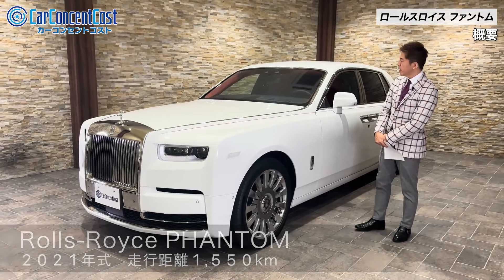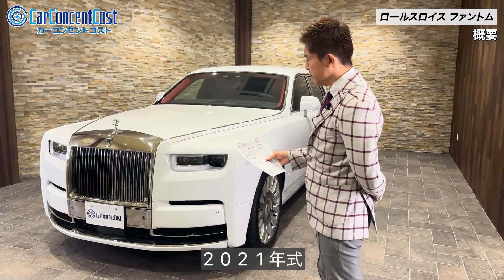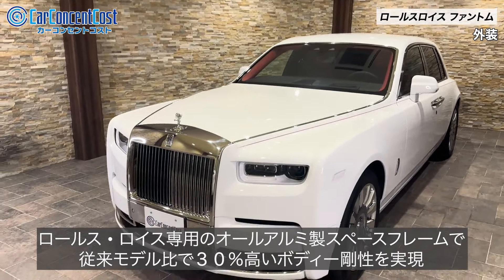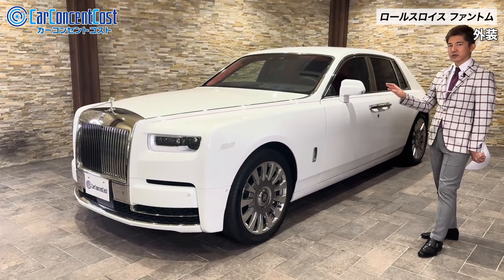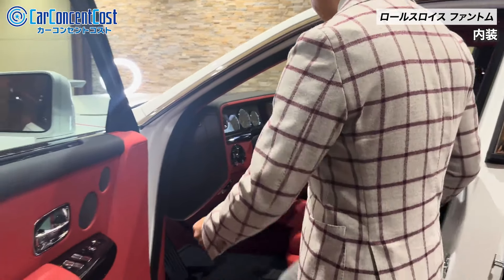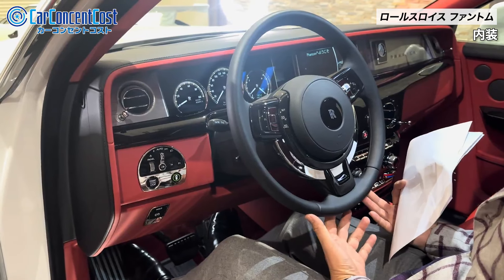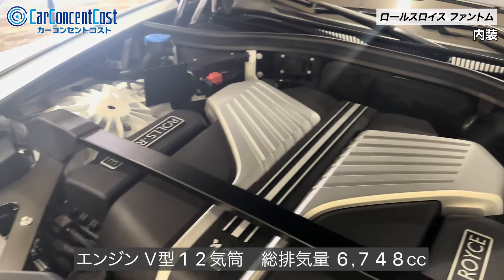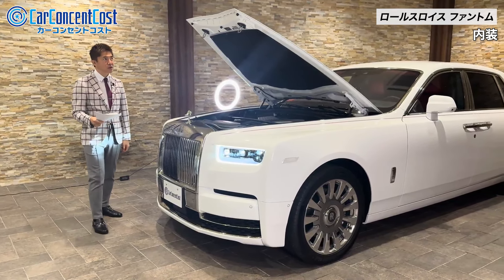世界最高峰の車を最新モデルで！ / ロールスロイス ファントム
0:00 オープニング
0:32 概要
3:41 外装
10:20 内装
21:39 付属品・整備記録
24:20 ロードインプレッション
30:49 エンディング

株式会社カーコンセントコスト

ロールスロイス　ファントム
Rolls-Royce PHANTOM

2021年式　走行距離1,550km

サムネ
世界最高峰の車を最新モデルで！

整備記録
・2022年1月8日　654km　ヨーロピアンバージョン博多
12ヶ月定期点検　Eｇオイル、オイルフィルタ交換、ワイパーブレード、キーレス電池交換
・2023年1月20日　1294km　ヨーロピアンバージョン博多
12ヶ月定期点検　Eｇオイル、オイルフィルタ交換、ブレーキ・フルード、エアコンフィルター、ワイパーブレード、キーレス電池交換
・2024年1月22日　1468km　ヨーロピアンバージョン博多
2年定期点検　Eｇオイル、オイルフィルタ交換、ワイパーブレード、キーレス電池交換
ナビゲーション地図データアップデート

カラー
アークティックホワイト

掲載
車体6,370万円スタート

有償オプション
エクステリア
ロングコーチライン　シングル
22インチ鍛造アルミホイール
クロームメッキビジブルエグゾースト
インテリア
フロントベンチレーションシート
ヘッドレストRR刺繍
コントラストシートパイピング
カラードステッチ
エクステンドパイピング
特注インテリアモジュール
シューティングスターヘッドライナー

スペック
全長×全幅×全高　5,770×2,020×1,645(mm)
ホイール　　　　22インチ
ホイールベース　3,550mm
車両重量　　　　2,690kg
最高出力　　　　571ps
最大トルク　　　900
種類　　　　Ｖ型12気筒
総排気量　　6,748cc

特筆事項
現在カーセンサーに出ている個体の中では同モデルで最も走行距離が少ない。
内外装カラーリングの組み合わせはこの一台のみ。

ロールスロイスの最上級モデルであり、1925年販売スタートより今モデルで8代目となる。
2017年に約14年ぶりにフルモデルチェンジされたのが今モデルである。
同一の車名を今日に受け継ぐ車としては、世界最古のモデルにあたり、日本の天皇家や英国王室をはじめ、世界各国の国家元首や実業家、著名なアーティストなどに愛顧されてきた。
既存のモデルから車体設計、パワープラント、内外装デザインの全てが一新されており、特に車体には新開発の「アーキテクチャー・オブ・ラグジュアリー」が初めて採用された。このアーキテクチャーは、ロールス・ロイス専用のオールアルミ製スペースフレームで、従来モデル比で30％高いボディー剛性を実現。